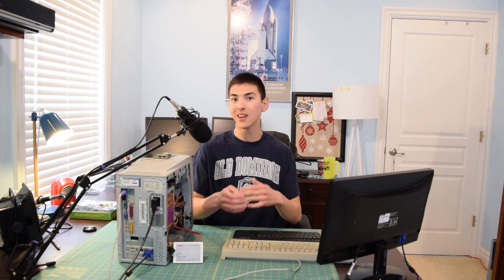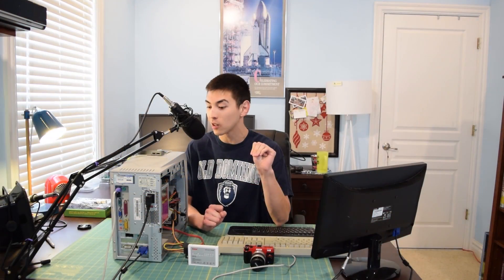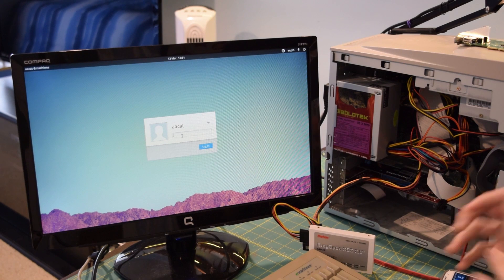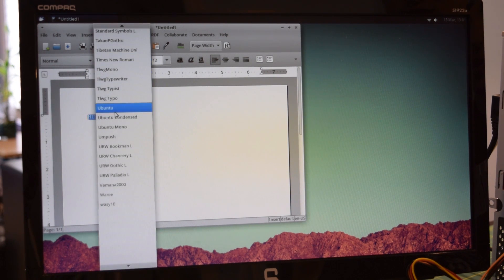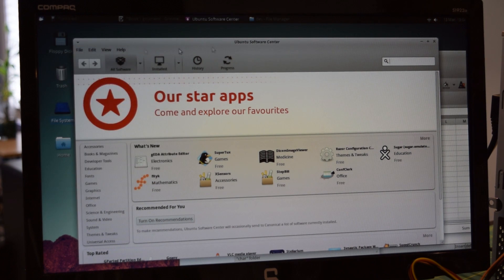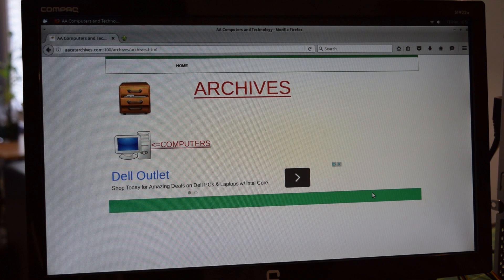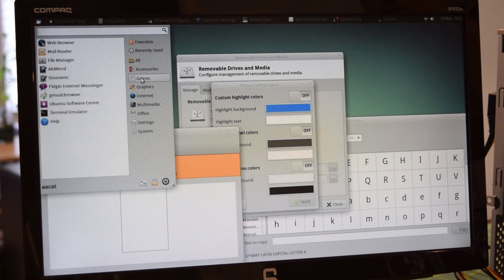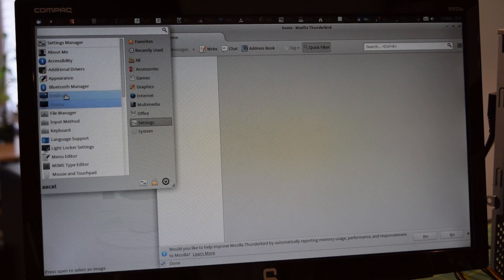Intel Celeron Coppermine Processor (900MHz) + Solid State Drive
In this video I am going to throw a KingSpec SSD into my Emachine T1090 and check out how it performs.  A Solid State drive makes a great upgrade to any older PC.  The system was much more responsive following the upgrade, boot time was much faster and most applications opened in under 10 seconds while using the SSD.  A new drive will not solve all of your problems though.  CPU / RAM intensive tasks such as web browsing, video playback, and the Ubuntu Software center still brought this system down on its knees.

Emachine T1090 Specs:  Intel Celeron Coppermine Processor (900MHz), 384MB PC 133 SDRAM, King Spec KSD-SA25.7 2.5" SATA-Ⅲ SSD, Visiontek 7000 video card, Syba SATA card, Xubuntu 14.04

KingSpec SSD
For a few dollars more you can get something much larger (I have not tested this drive personally)

Syba SATA RAID card